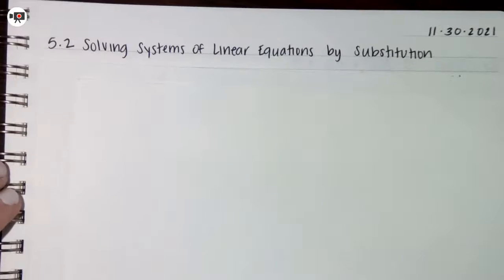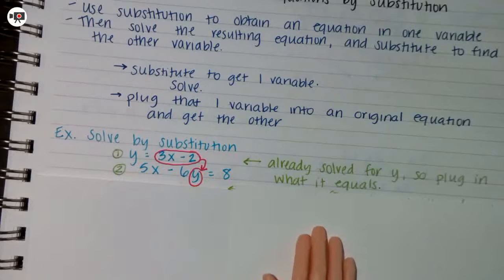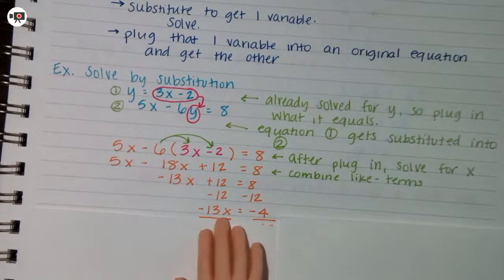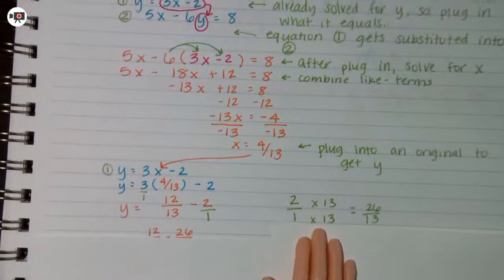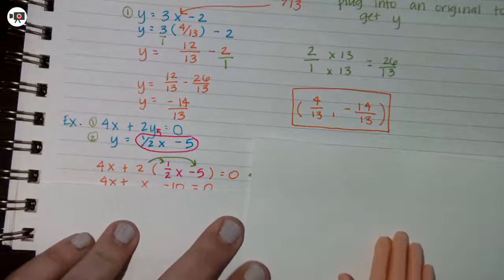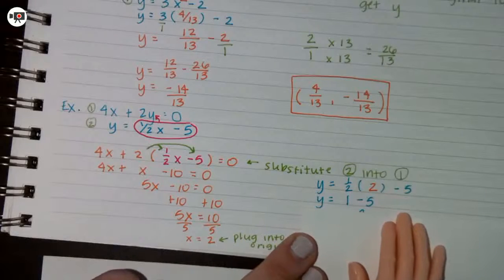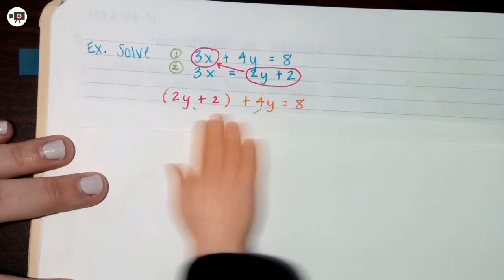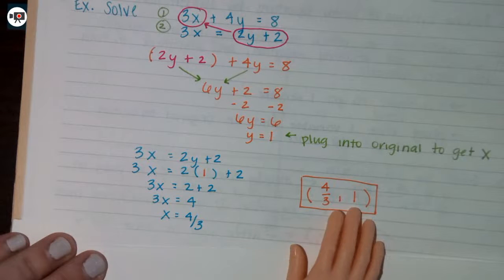5.2 Solving Systems of Linear Equations by Substitution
7th Grade, 5.2 Solving Systems of Linear Equations by Substitution